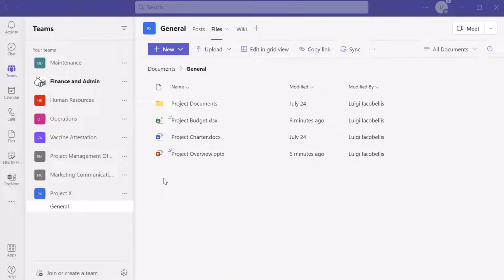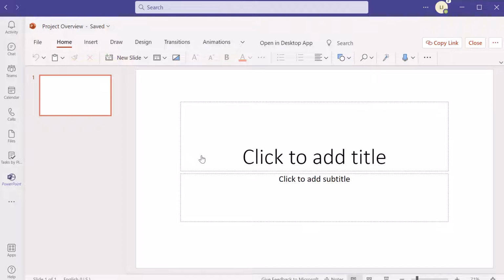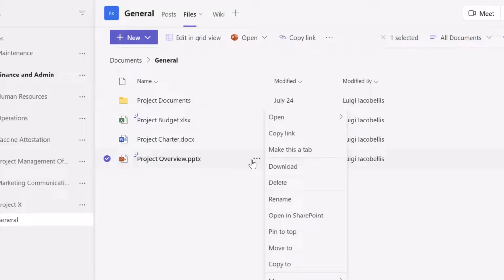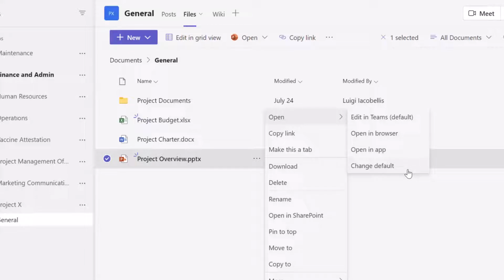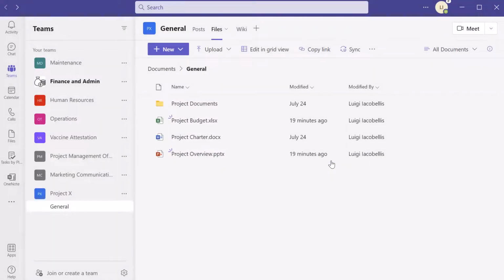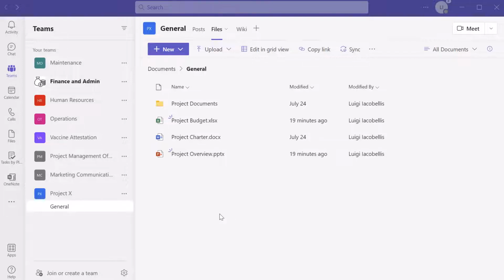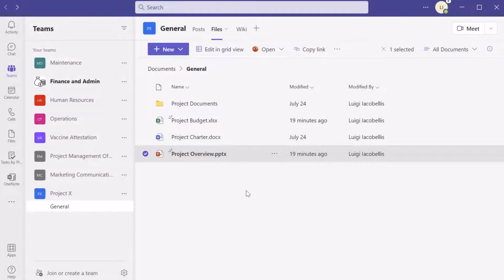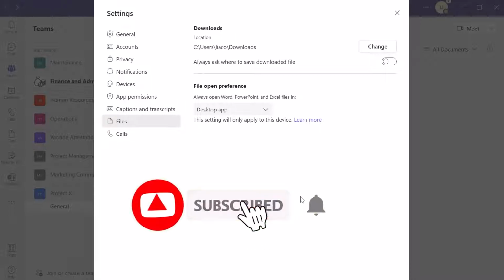How To Open Files In Desktop App By Default In Microsoft Teams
This Microsoft Teams tutorial will demonstrate how to set Microsoft Teams to open files in desktop app by default. Specifically, it will demonstrate how to make Microsoft Teams open office files in app by default. The default setting in Microsoft Teams opens files for editing directly in the Teams desktop application. Users can change the default setting to open file in desktop app by default. Microsoft Teams open file in app by default with automatically open Microsoft Word, Microsoft Excel and Microsoft PowerPoint files in their respective desktop apps. This MS Teams tutorial will answer the following questions: How do I make Microsoft Teams Files always open in the desktop app?,  How do I make my team always open on the desktop app?, how to always open teams files in desktop app?.